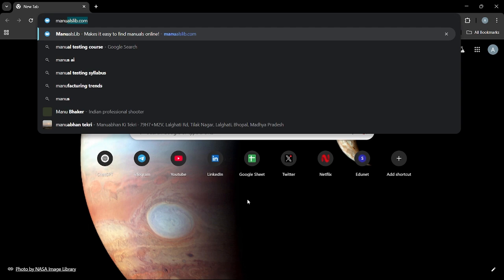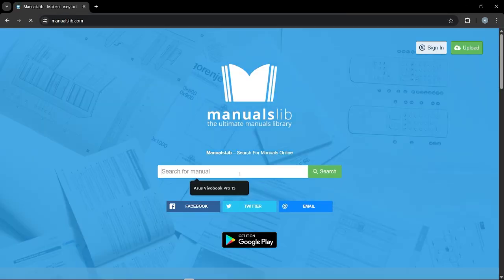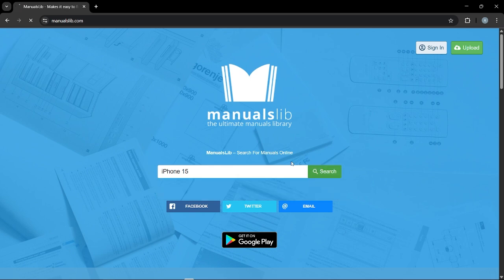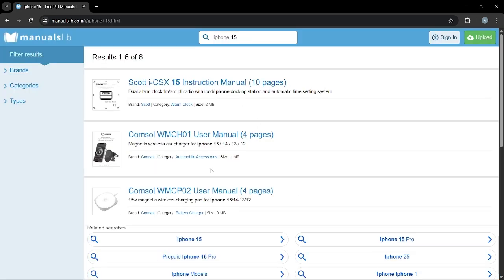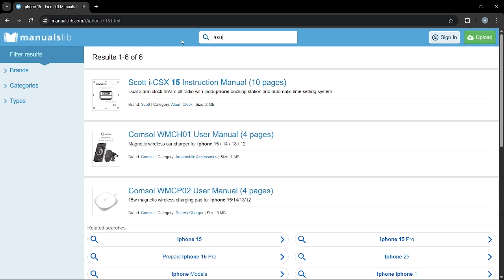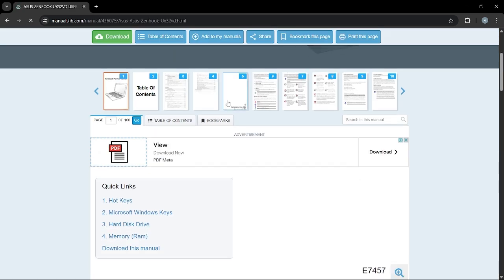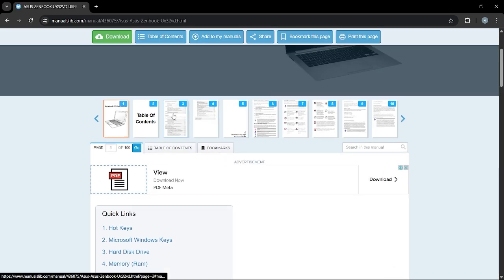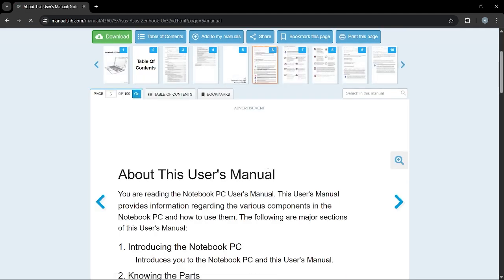How to Search for Any Device Manuals Online Manuals Lib.com [easy]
In this easy tutorial, learn how to search for any device manuals online for free using trusted websites like ManualsLib.com! We’ll guide you through finding, downloading, and using user manuals for electronics, appliances, gadgets, and more without hassle. Perfect for anyone who needs quick access to instructions or troubleshooting guides without digging through paperwork!